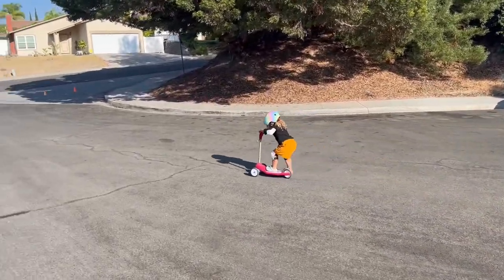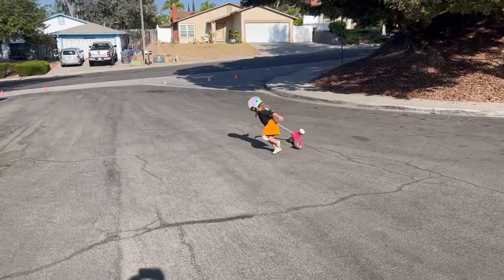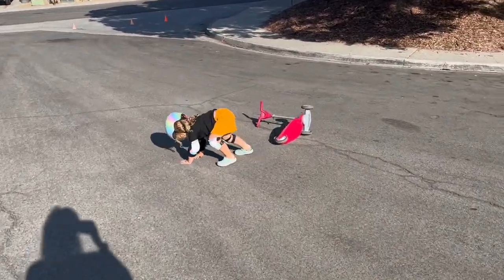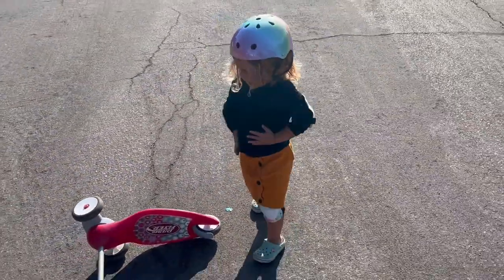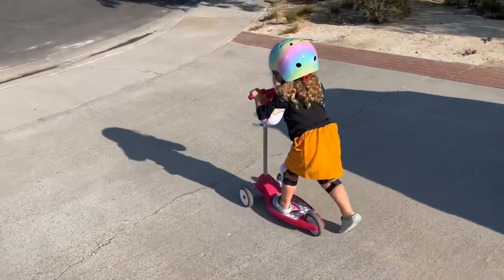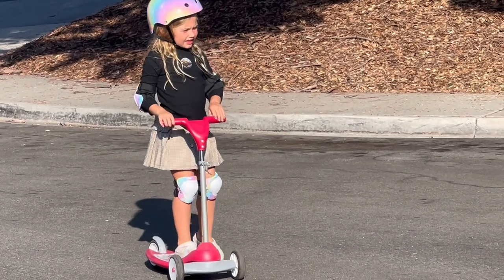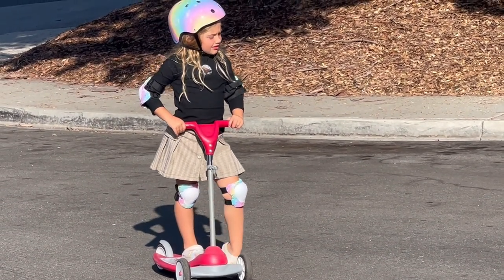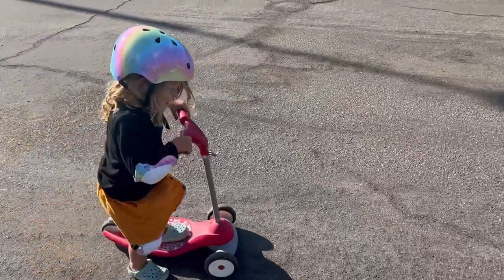Protective Kids Rainbow Helmet with Unicorn Knee, Elbow & Wrist Guards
FIODAY Kids Helmet Knee Pads for Kids Unicorn Knee and Elbow Pads Wrist Guards Adjustable Protective Gear Set for Girls Boys Sports Skateboard Inline Skating Scooter, Rainbow

This pretty rainbow unicorn set is great for kids ages 3-8 and grows with them.

The kids helmet and pad set includes 1 x helmet, 2 x knee pads, 2 x elbow pads, 2 x wrist guards. Please check the items clearly when you received the package. The kids protective gear set provide all-round perfect protection for children from injuries during play.